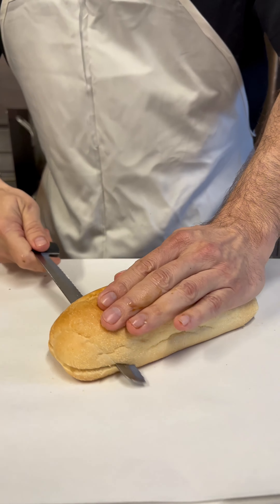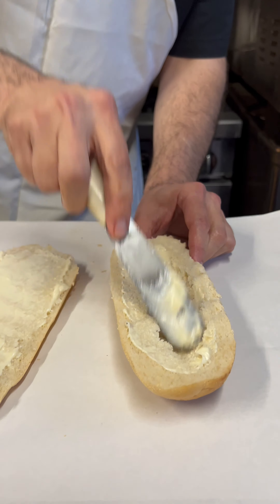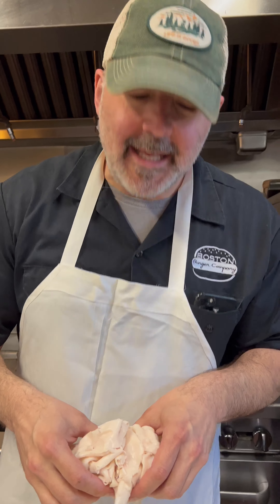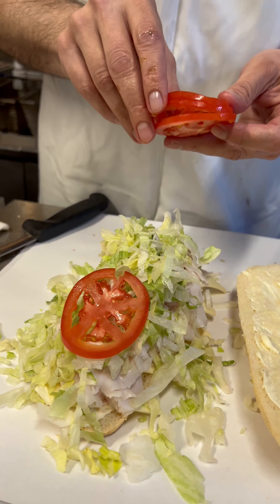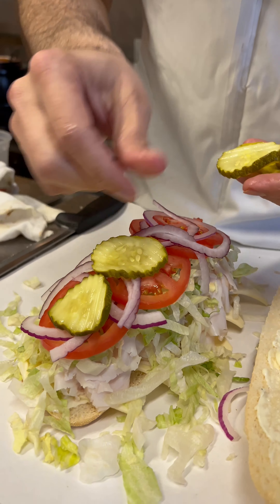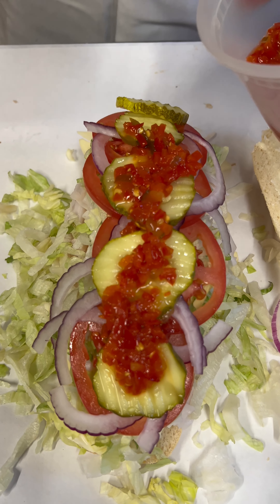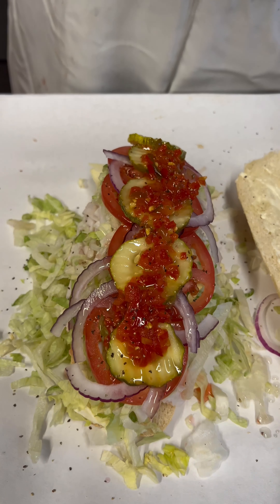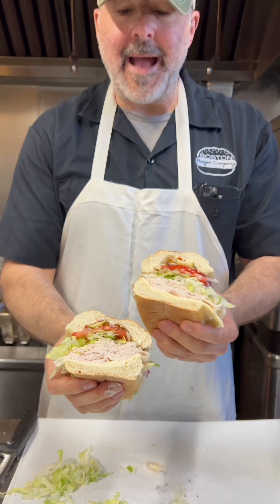Don't be surprised if this becomes your new favorite sub. The Ultimate Turkey & Cheese is STACKED!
Mortadella Head
20 College Ave, Davis Square